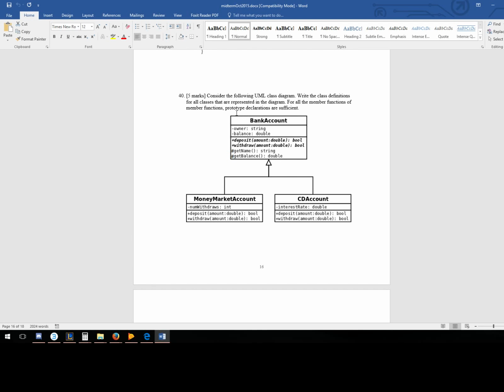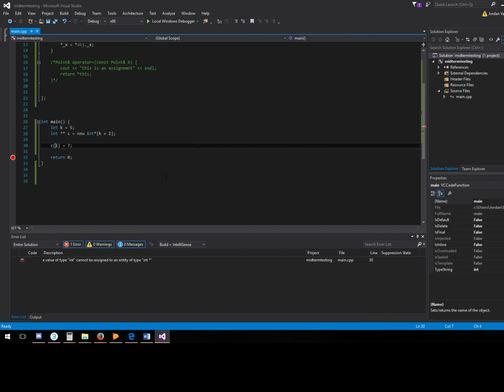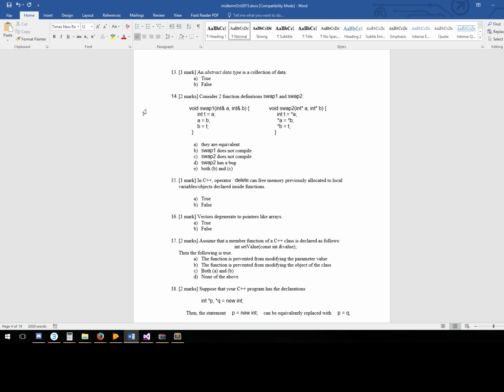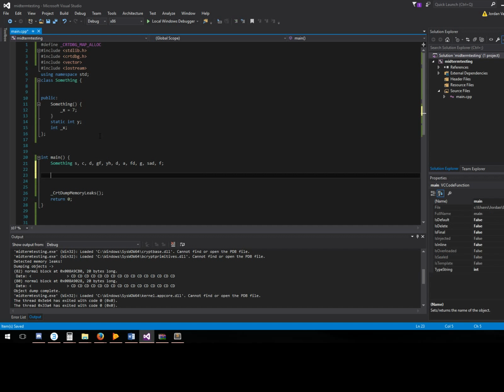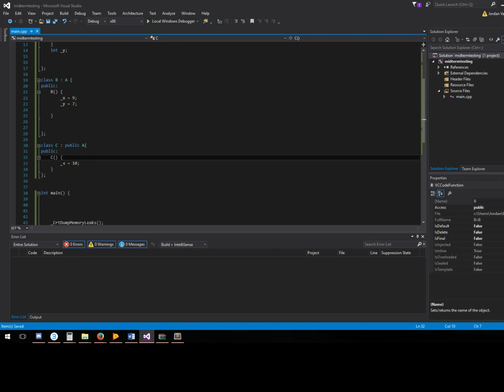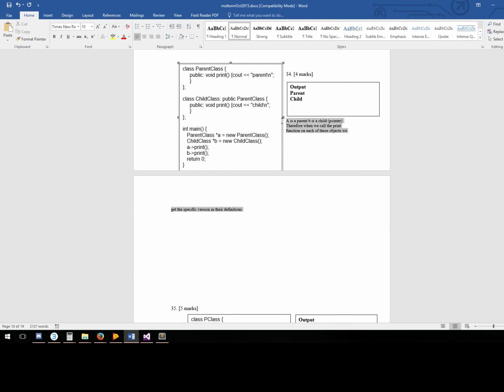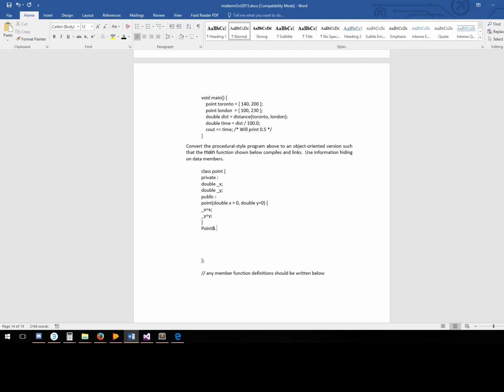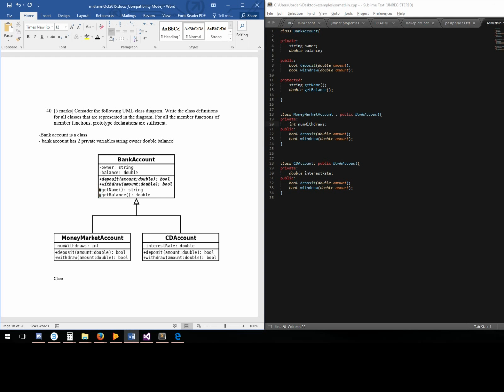2015 Midterm Review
Going over 2015 Midterm for CS1037